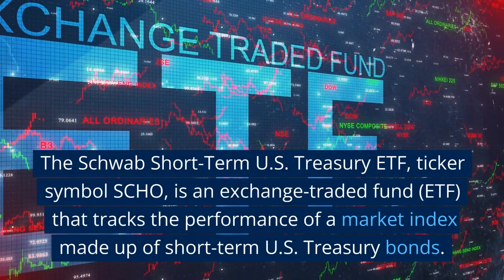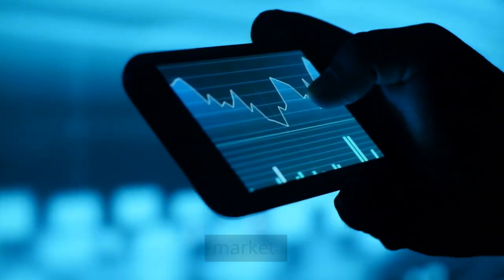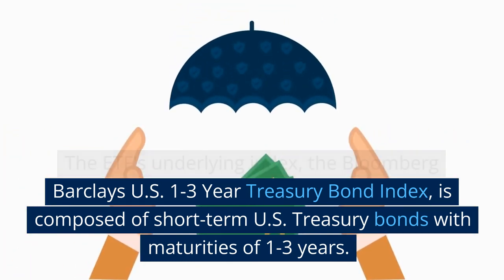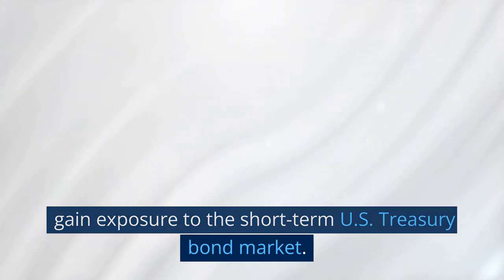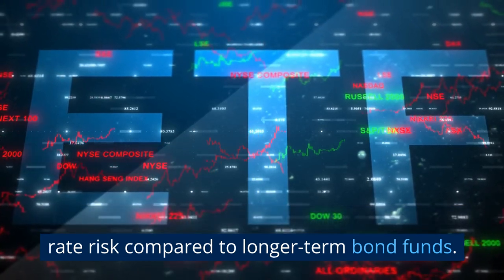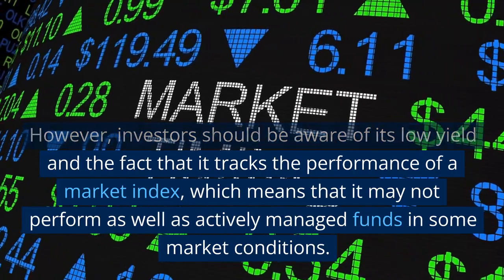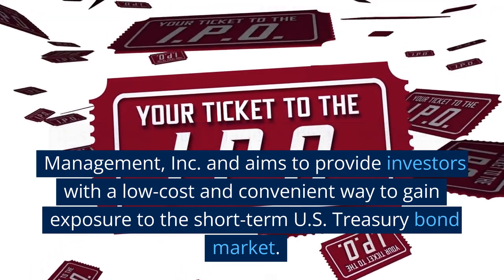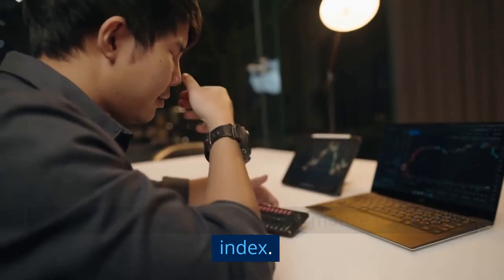Schwab Short-Term U.S. Treasury ETF: $SCHO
The Schwab Short-Term U.S. Treasury ETF, ticker symbol SCHO, is an exchange-traded fund (ETF) that tracks the performance of a market index made up of short-term U.S. Treasury bonds. The ETF is managed by Charles Schwab Investment Management, Inc. and aims to provide investors with a low-cost and convenient way to gain exposure to the short-term U.S. Treasury bond market.

Short-term U.S. Treasury bonds are debt securities issued by the U.S. government with maturities of less than one year. They are considered to be among the safest investments in the world, as they are issued by the U.S. government and are backed by its full faith and credit.

The ETF's underlying index, the Bloomberg Barclays U.S. 1-3 Year Treasury Bond Index, is composed of short-term U.S. Treasury bonds with maturities of 1-3 years. The bonds in the index are selected based on market capitalization and liquidity, ensuring that the ETF represents a broad and diverse range of short-term U.S. Treasury bonds.

SCHO has a low expense ratio of 0.05%, which makes it one of the most cost-efficient ways to gain exposure to the short-term U.S. Treasury bond market. This makes it an attractive option for investors looking to add a safe and low-cost bond component to their portfolio.

The ETF also has a relatively low yield, as it tracks short-term bonds which usually have lower yields than longer-term bonds. However, it also has lower volatility and interest rate risk compared to longer-term bond funds.

SCHO is a good choice for investors looking for a low-cost and convenient way to gain exposure to the short-term U.S. Treasury bond market. It is especially suitable for investors looking for a safe and low-volatility option to add to their portfolio. However, investors should be aware of its low yield and the fact that it tracks the performance of a market index, which means that it may not perform as well as actively managed funds in some market conditions.

In summary, the Schwab Short-Term U.S. Treasury ETF (SCHO) is an ETF that tracks the performance of a market index made up of short-term U.S. Treasury bonds. It is managed by Charles Schwab Investment Management, Inc. and aims to provide investors with a low-cost and convenient way to gain exposure to the short-term U.S. Treasury bond market. It has a low expense ratio, low volatility and interest rate risk, but also has a low yield. The ETF is suitable for investors looking for a safe and low-volatility option to add to their portfolio, but investors should be aware of its low yield and the fact that it tracks the performance of a market index.